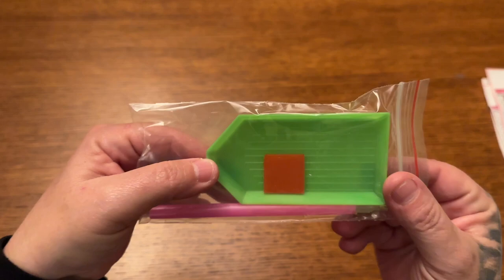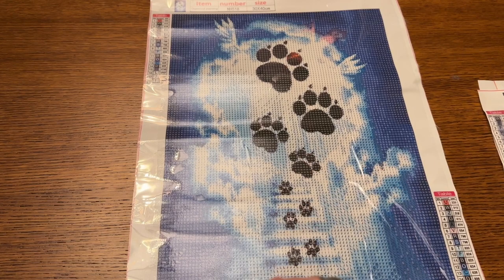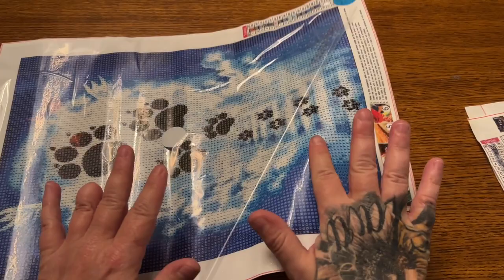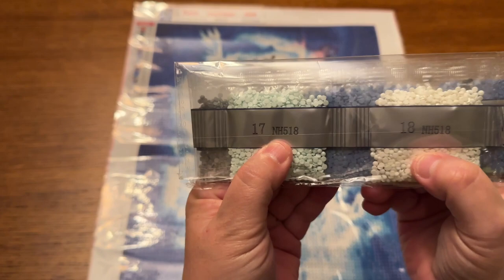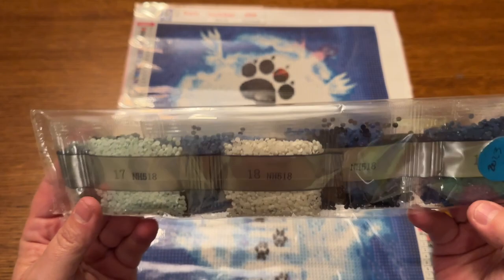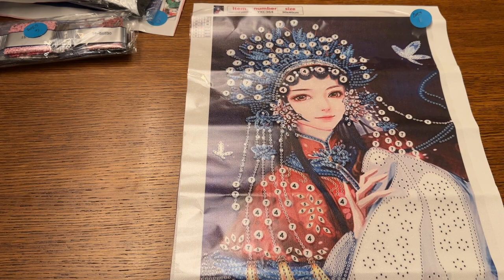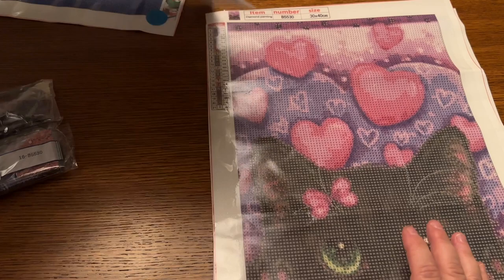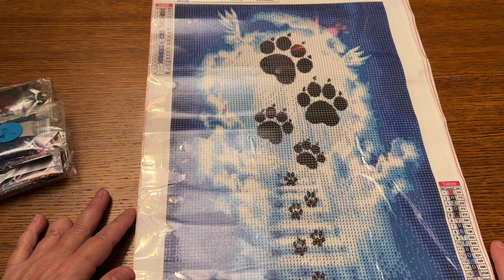Unboxing Colorfuldiy: Let the New Year Begin!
Hi Everyone,

These new kits from Colorfuldiy are great and such a variety. All kits will be linked below! Hope you enjoy and let me know which one is your favorite!

Code: MIRANDA20